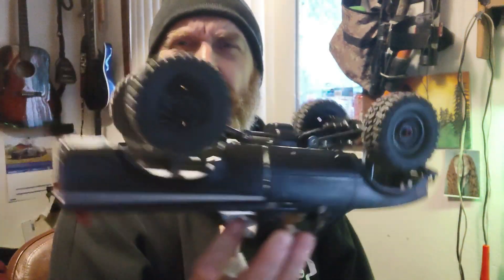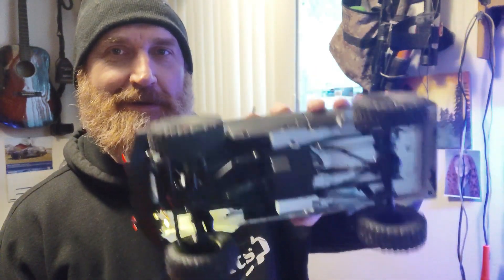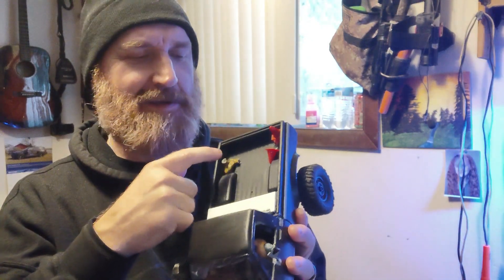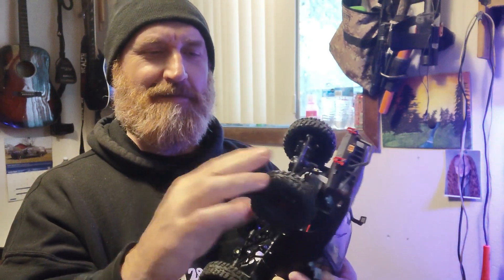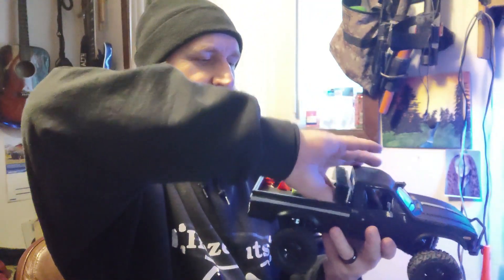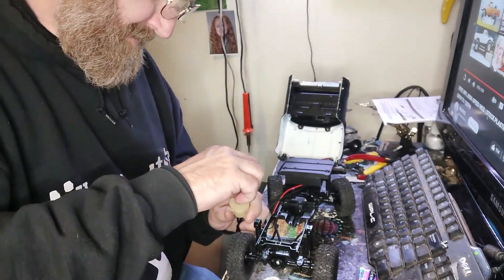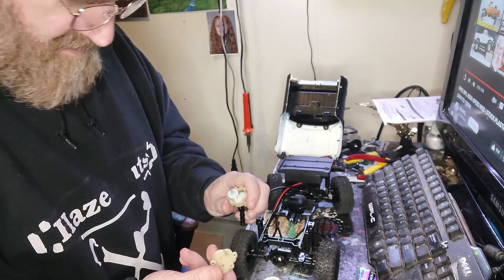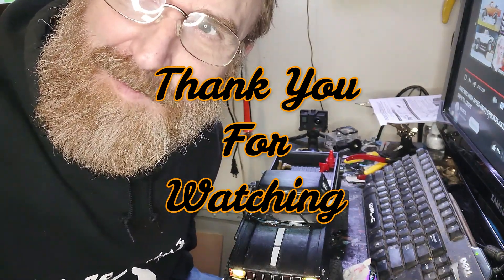WPL C24-1 After Snow Run Maintenance and Talk about All my Mod's so far.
@EdwardChew Thank You WPL